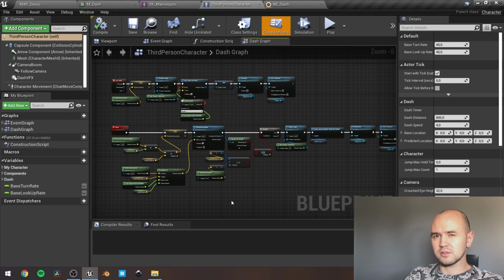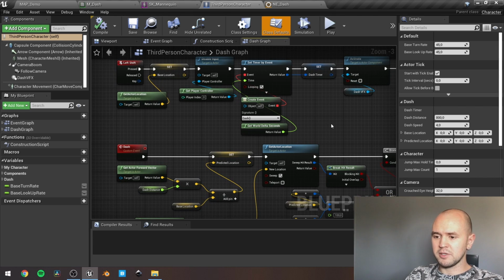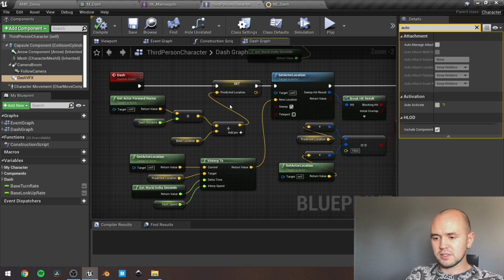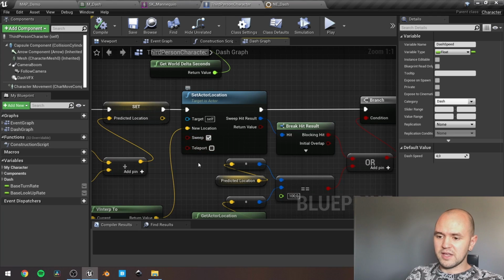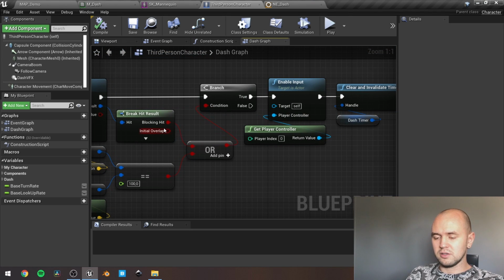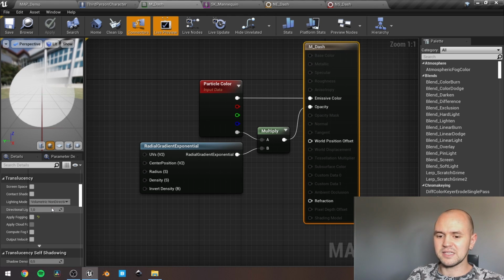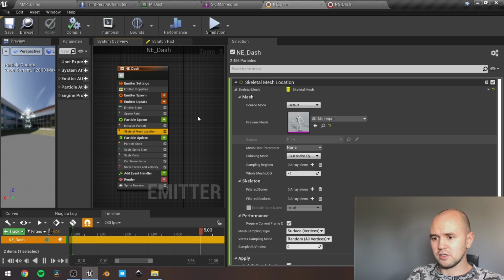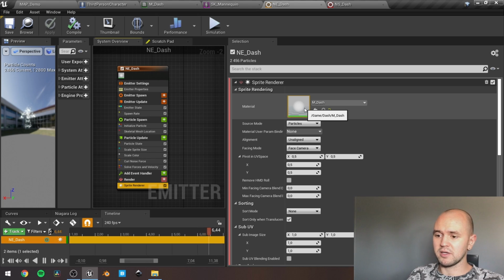Dash Teleport in UE4/UE5. Downloads for Patrons